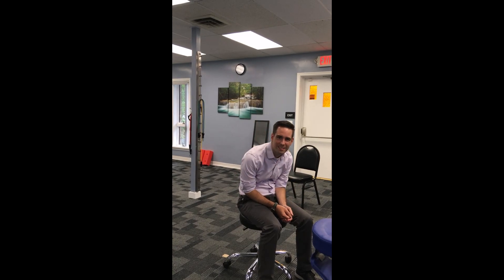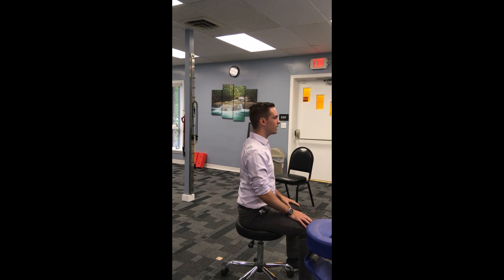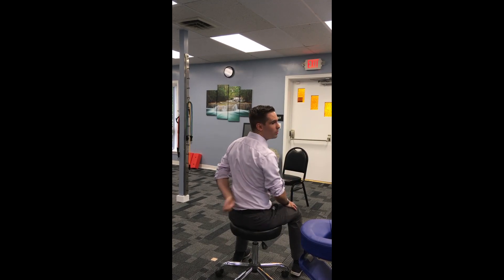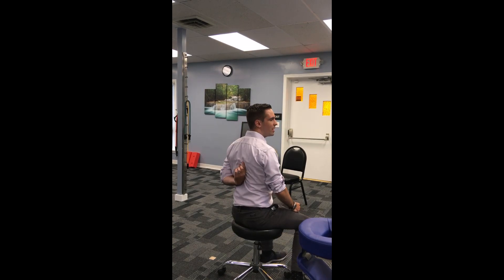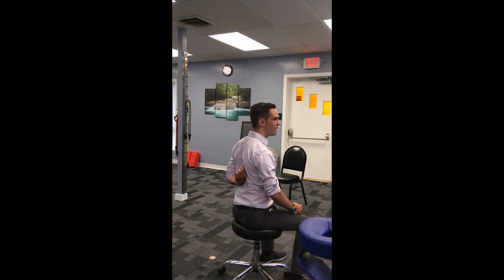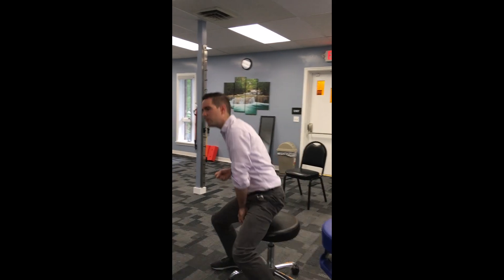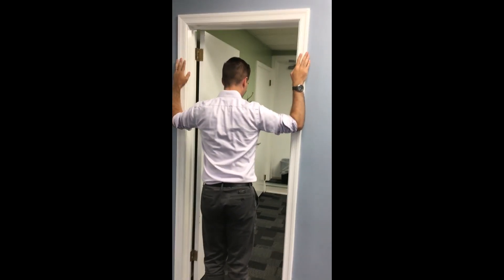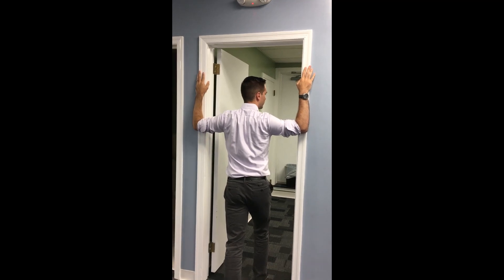Postural Exercises with Eric Fontaine, PT, DPT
Do you have neck or back pain? Check out these simple exercises designed to improve your posture and alleviate pain.